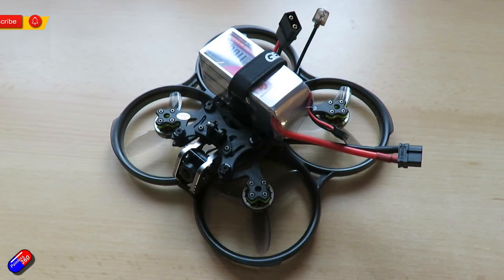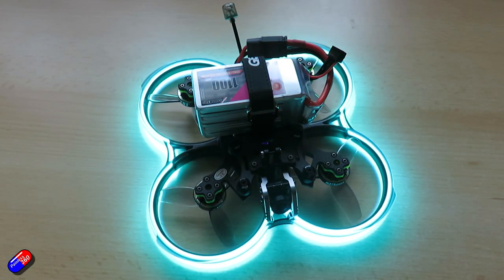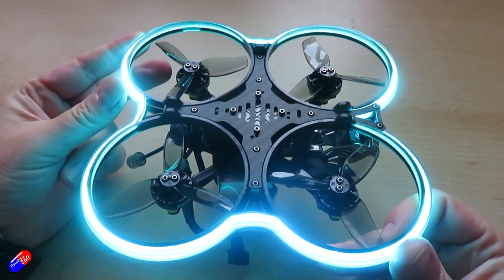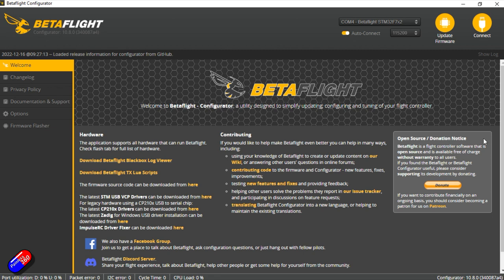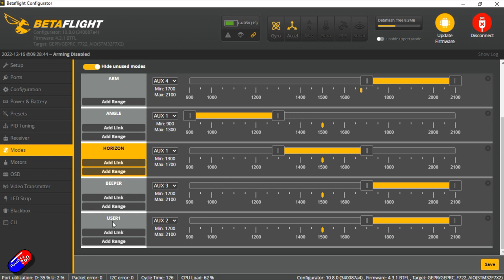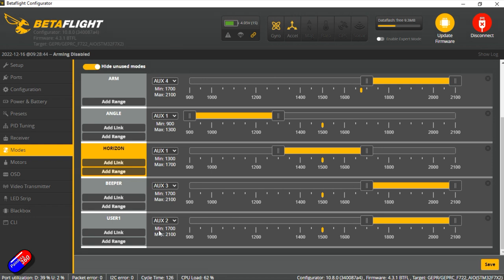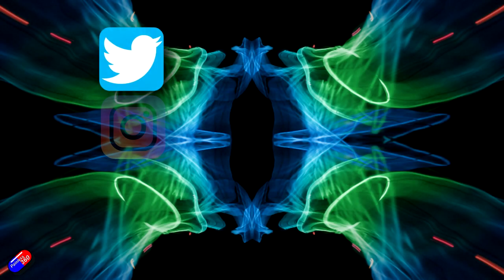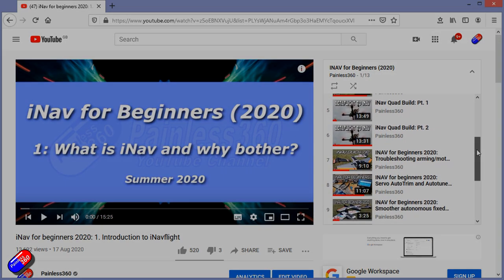GepRC Cinebot30: How to switch on and off the LEDs via the radio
This is all controlled by the PINIO settings from the CLI. You can download the CLI settings from the vendors website and then copy the lines containing the PINIO settings to your setup -

If you can't see USER1 in the list on your Betaflight update, try this in the CLI
   aux 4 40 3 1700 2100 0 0
explains how it sets up the USER1 Mode..